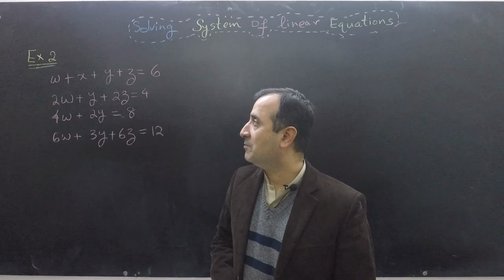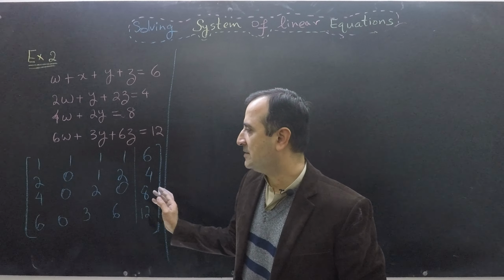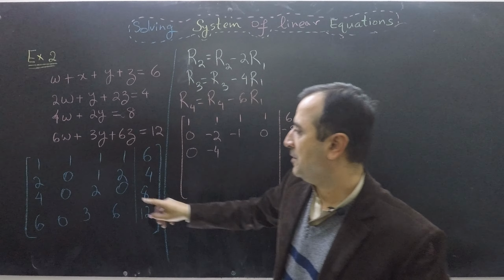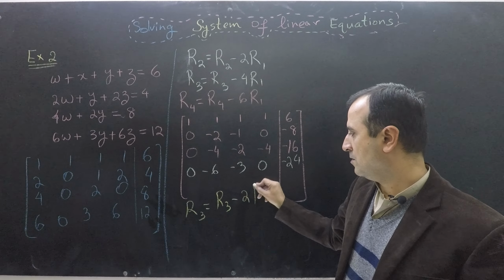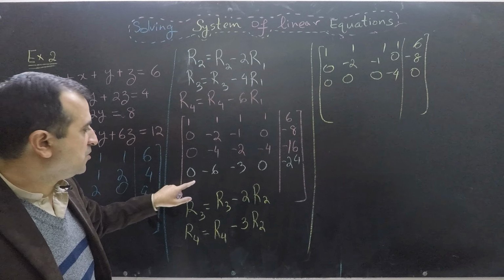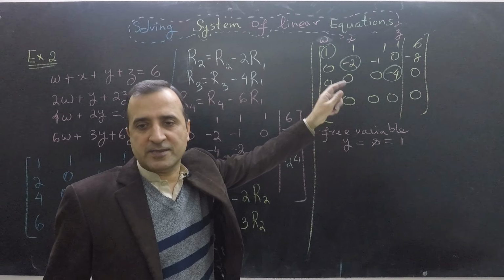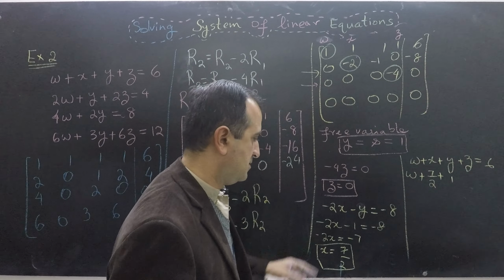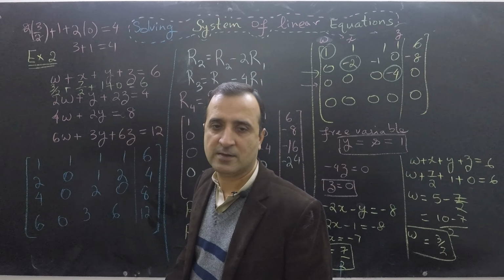A-Level Linear Algebra #9: Example of Ax=b with Infinite Solutions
In this video, an example of linear equations with infinite solutions is presented. We solve that example by converting it in row-echelon form and then finding a free variable.